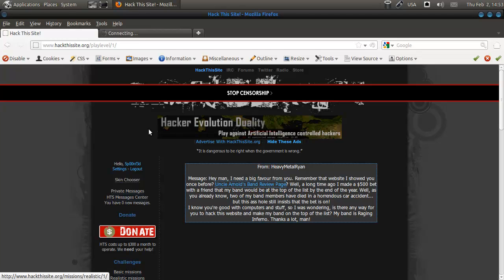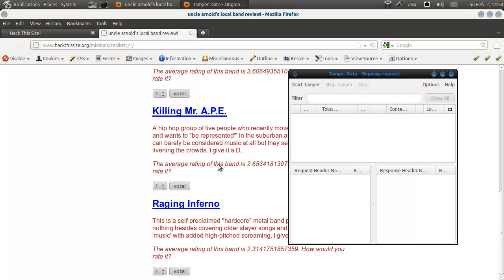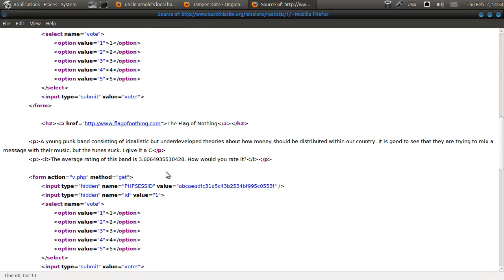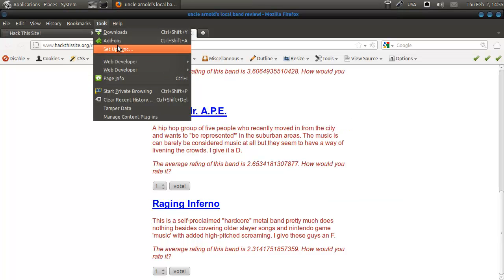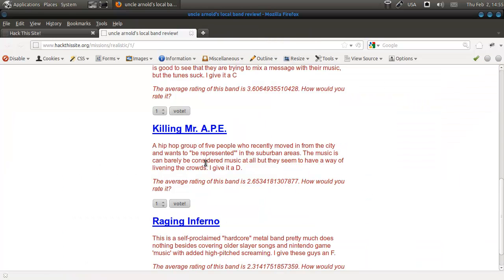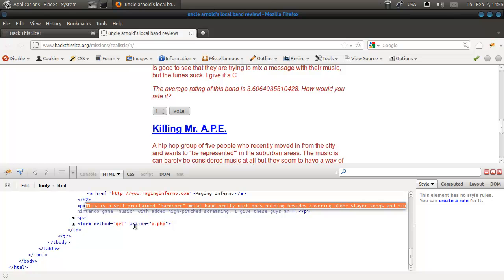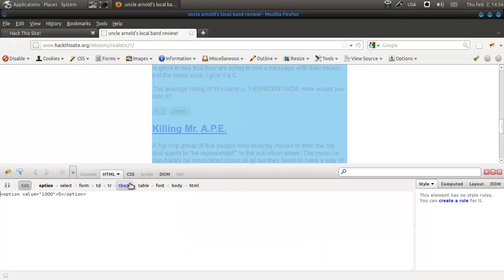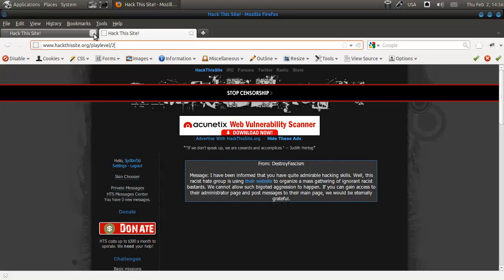Spoonfeeding Hacking - HackThisSite.org Realistic Mission 1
Spoonfed here with the solution to Realistic Mission 1 over at HackThisSite.org